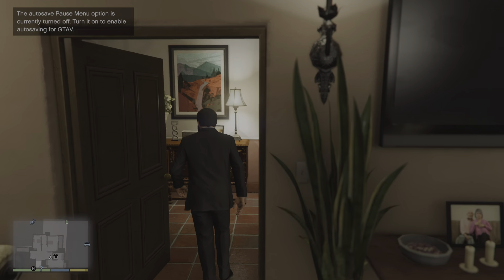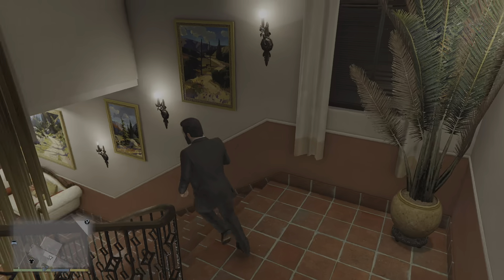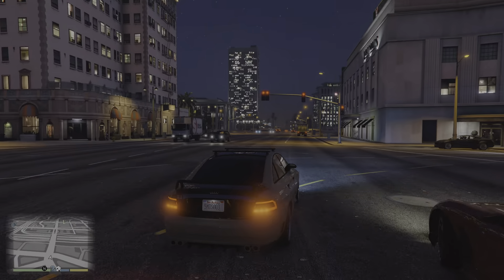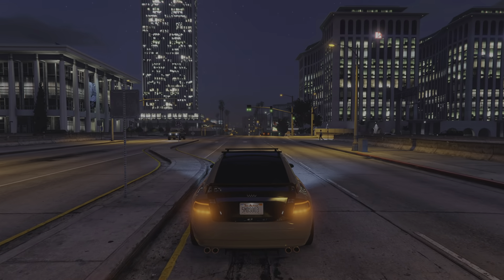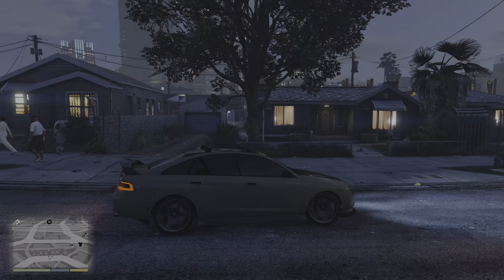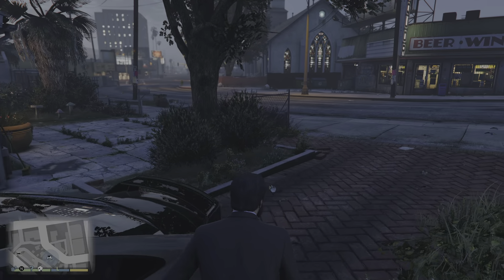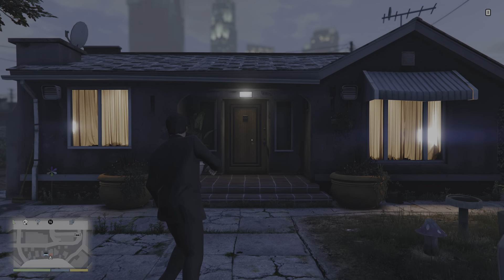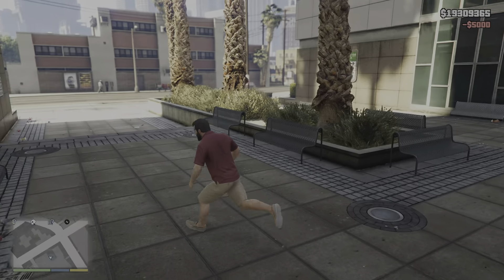GTA 5 glitch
GTA glitch